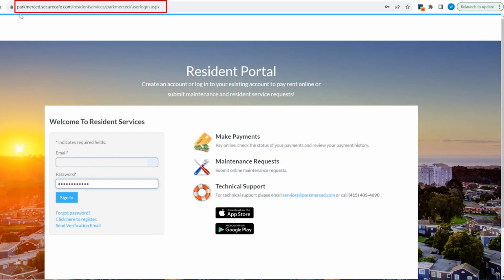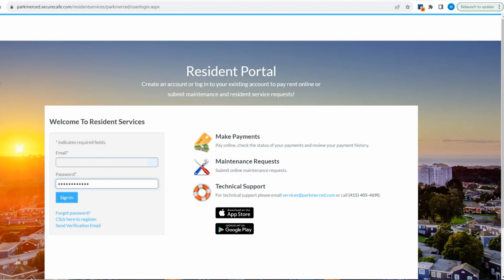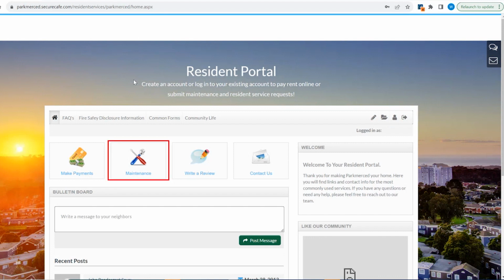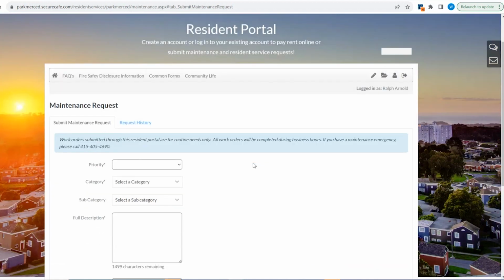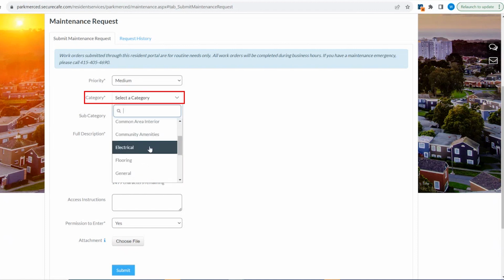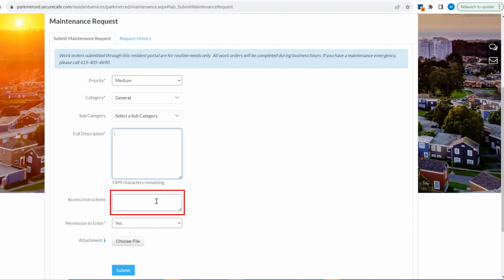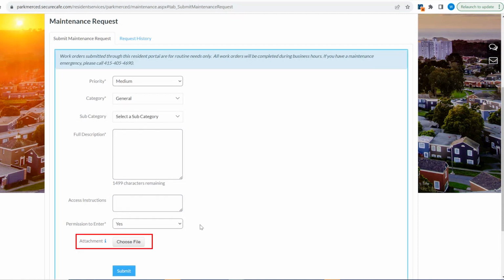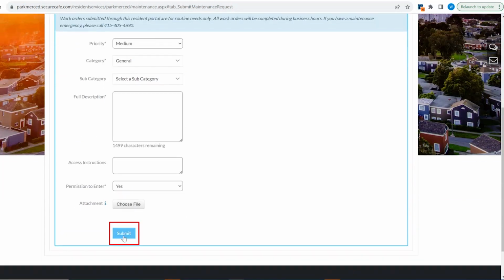Parkmerced Maintenance Work Order Tutorial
How to submit your Work Order using your Resident Portal at Parkmerced